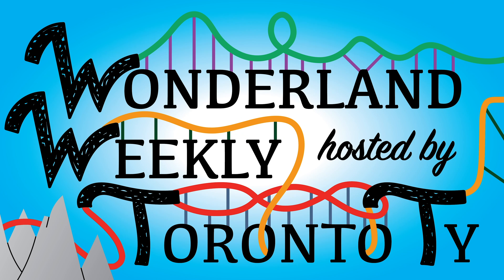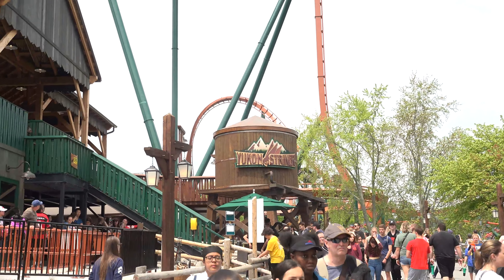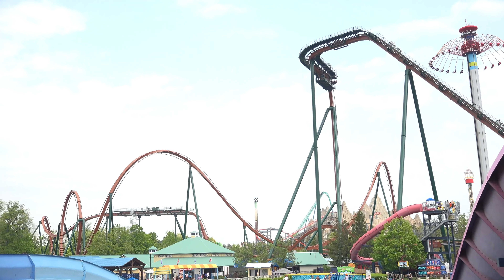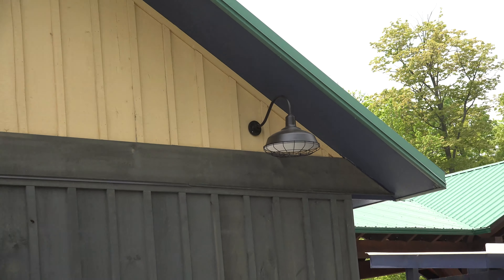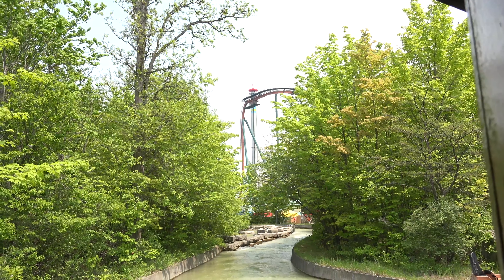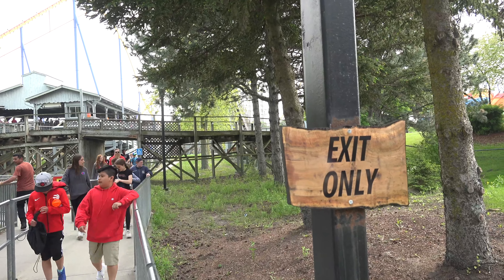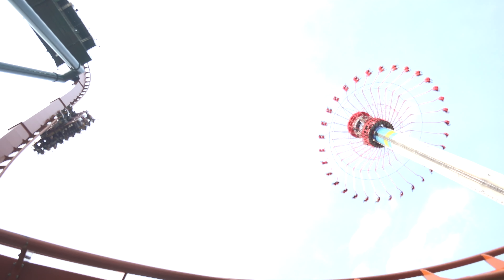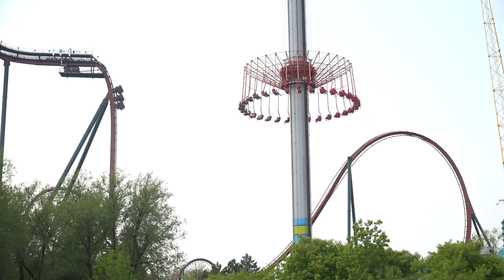Not Getting Tired of Yukon Striker! - Wonderland Weekly: June 1, 2019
This week, I give an update on flowers, some food and beverage stands still under construction, and show off Yukon Striker in all its glory!